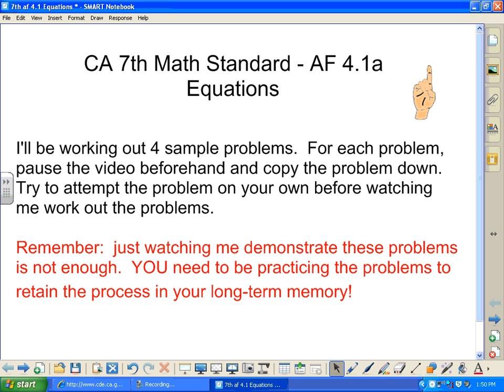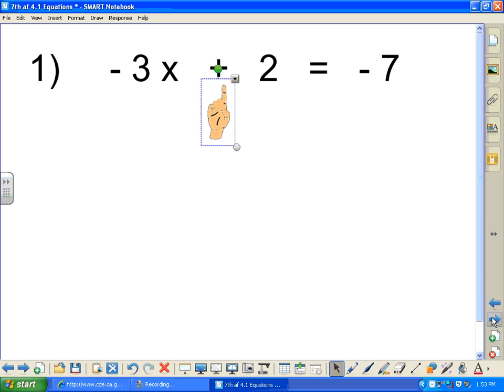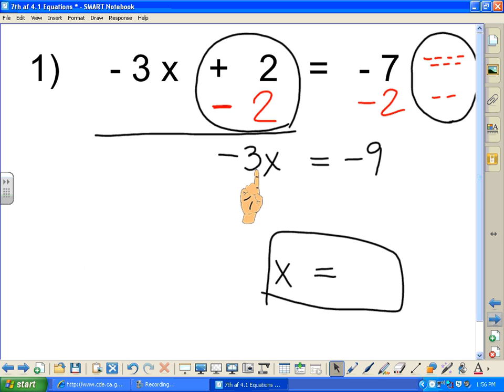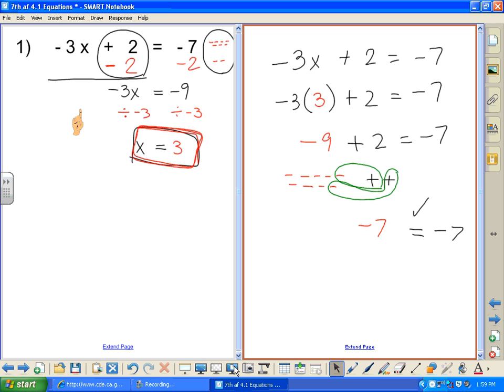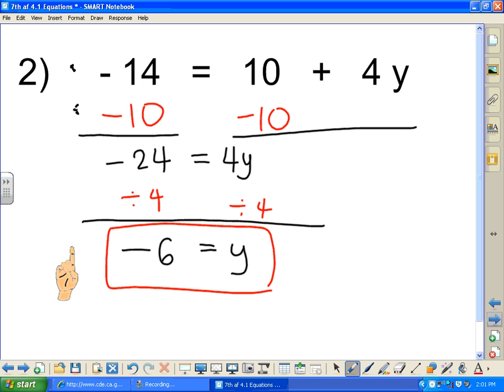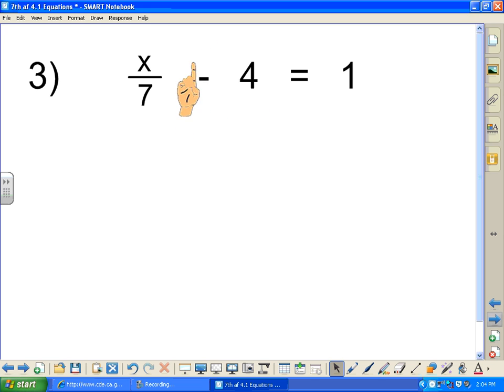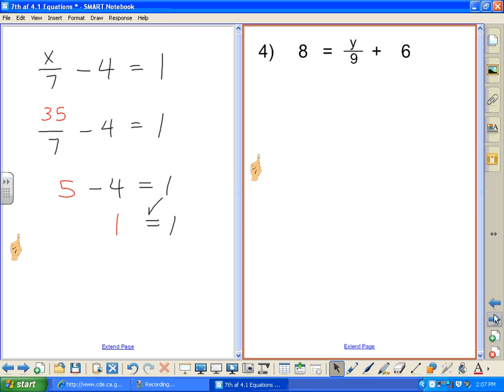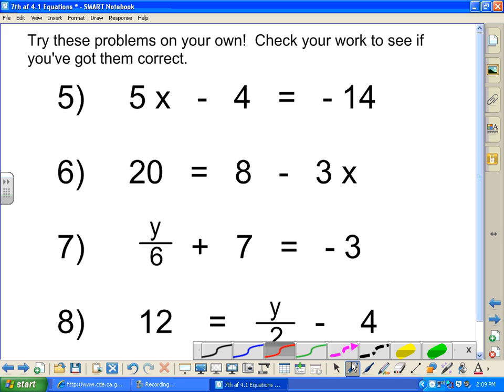Equations CA 7th AF 4.1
Two-Step Equations - 7th Grade CA Standard AF 4.1.  This video is part 1 of 2.  Part 2 will be on Inequalities.  I'll be going over 4 sample problems here.  At the end of the video, there are 4 more problems for you to practice with.  You need to attempt ALL 8 problems and to check each problem to receive full credit.  If you have questions, you can send them to me via Edmodo or ask me in class when we return from break.